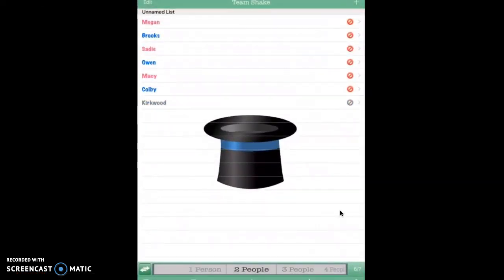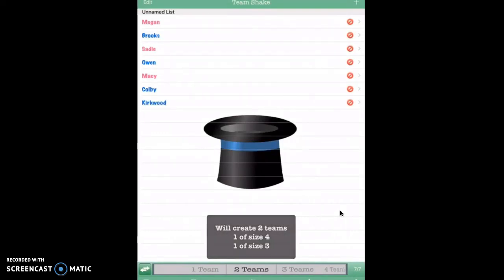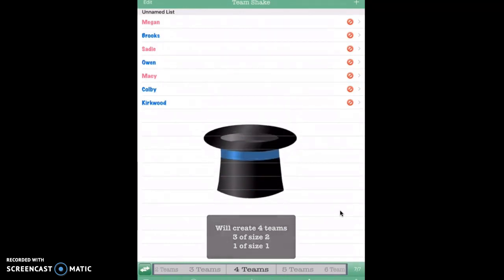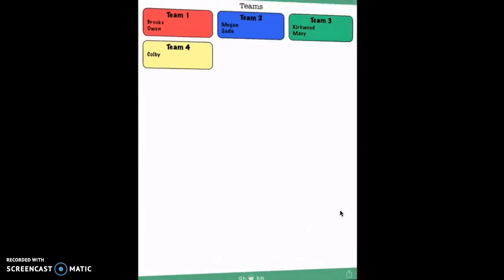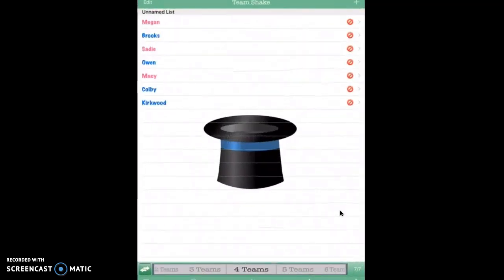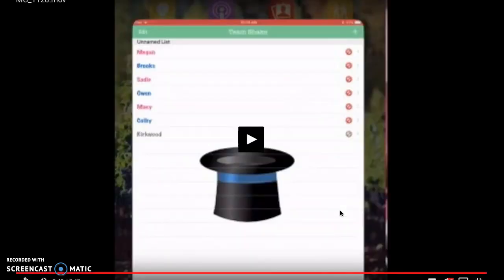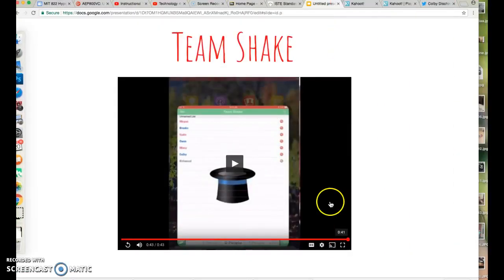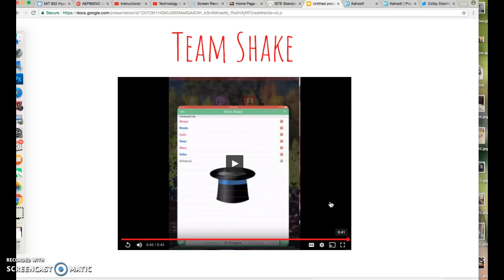Team Shake App Presentation